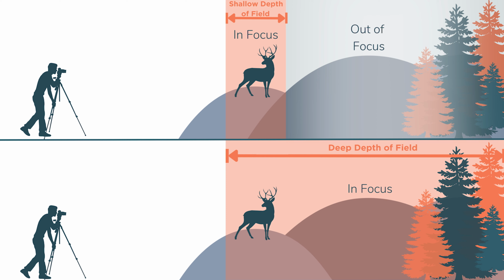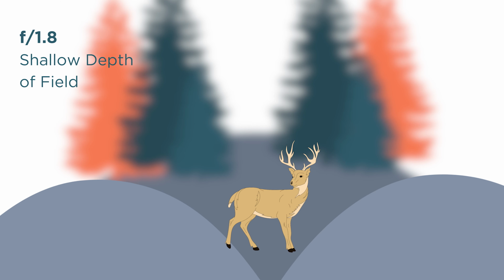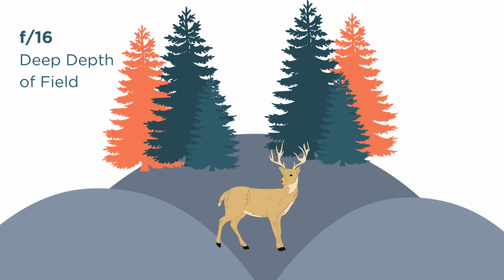What is Depth Of Field? | Camera Basics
Learn the basics of photography & film. Aperture, Shutter Speed, Depth of Field, and ISO.

Pelicula Media is a Dallas-based, full-service production company with years of experience creating high-quality content for businesses here and around the world. Our team of creatives have honed their skills in all facets of the film, video, and advertising industries, and most importantly, we love to tell stories- your stories. Need a business overview, commercial, or have an idea you want to develop?